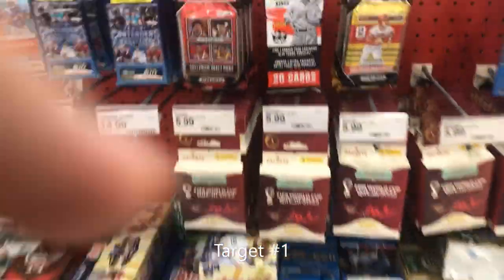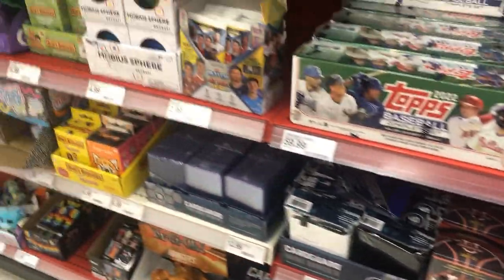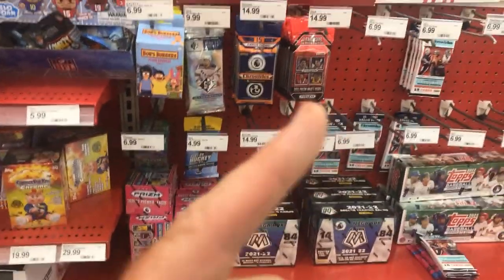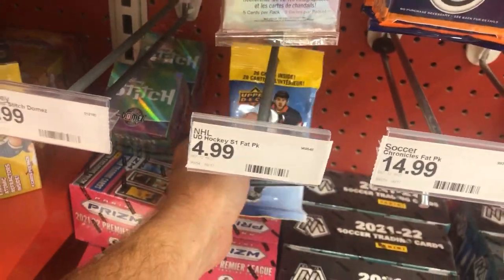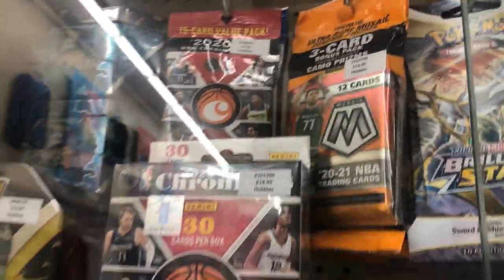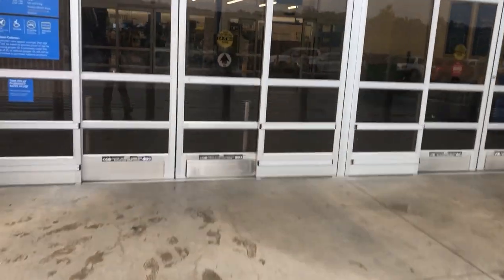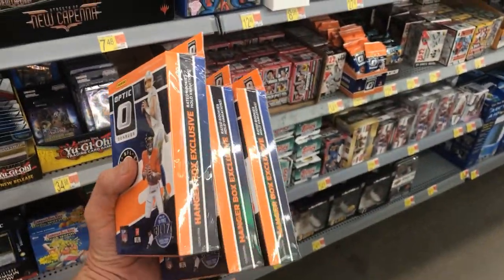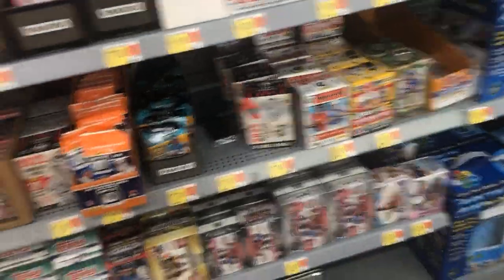🔥Monster Sports Card Restock at Walmart with Optic Football Hanger Boxes 🔥Card Hunting with Zach🔥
Welcome to a Brand New Episode of Retail Sports Card Hunting with Zach. Today we go Retail Sports Card Hunting at Target, Hobby Lobby and we Hit a Huge Sports Card Restock at Walmart.